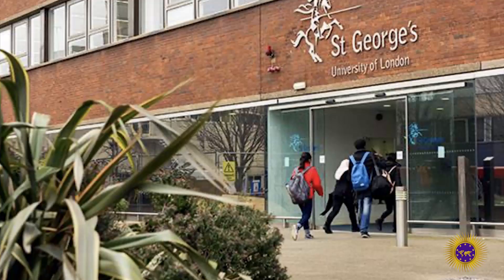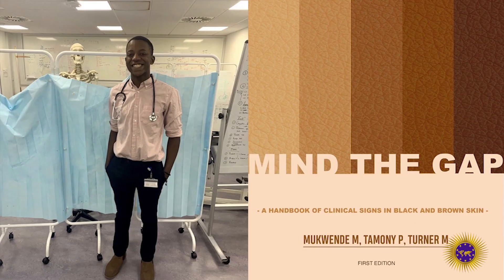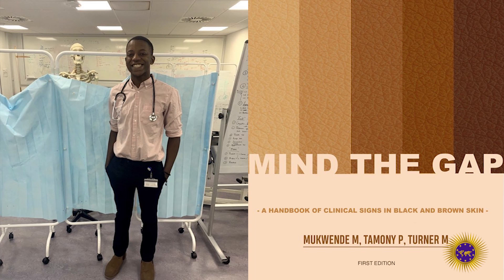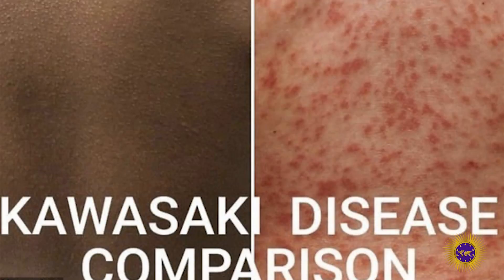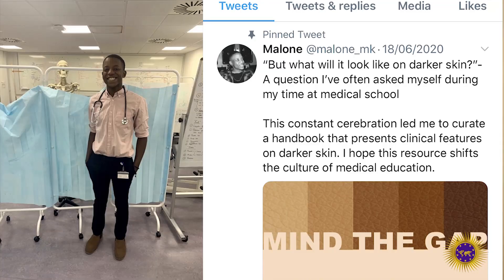Malone Mukwende Working To Decolonise British Medical Curriculum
Malone Mukwende came up with a way to diagnose dark-skinned people. The medical profession usually uses diagnosis from mzungus. How would that help us as Black people?

Send Money Orders To
2323 Clear Lake City Blvd.